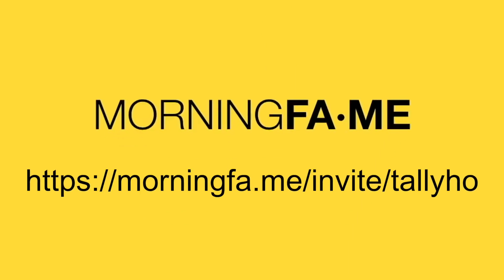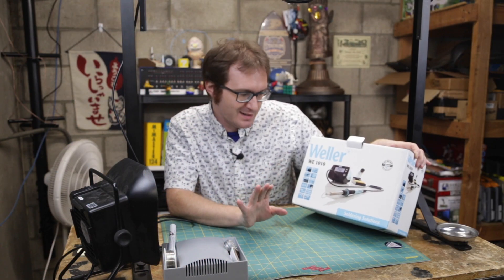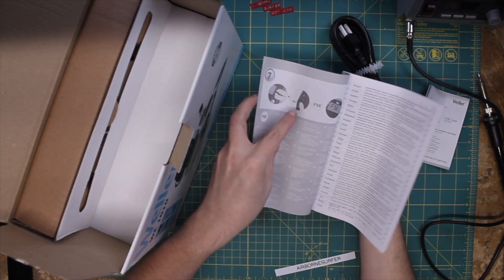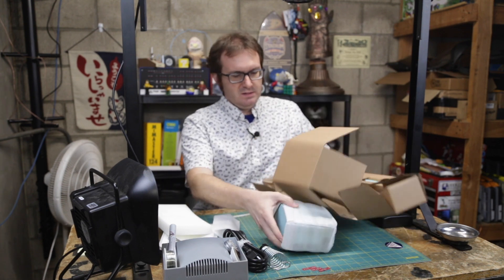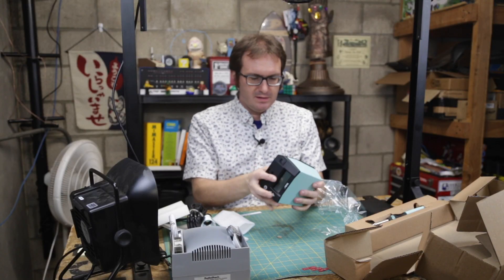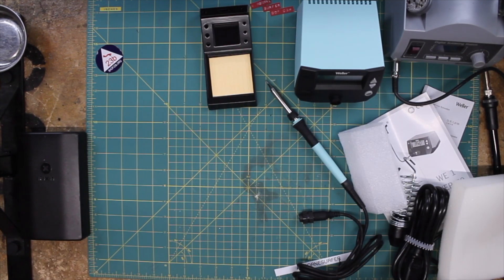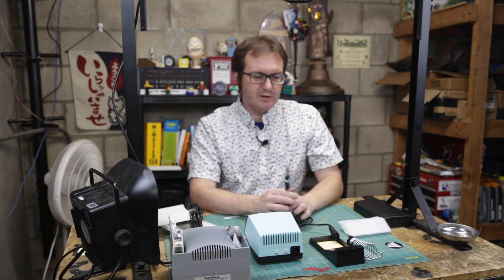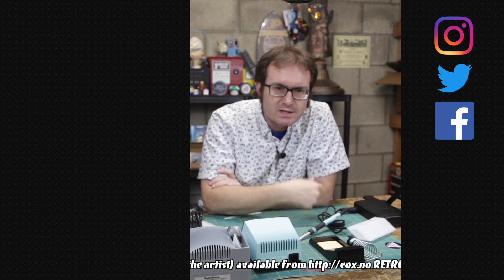Weller WE1010 Soldering Station Unboxing & Initial Thoughts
I just received my new Weller WE1010 soldering station, so it's high time I unboxed it and see how it ticks! The Weller WE1010 soldering station is a great entry-level soldering station for the hobbyist, classroom, or small production laboratory!